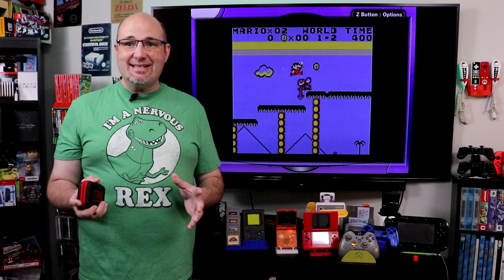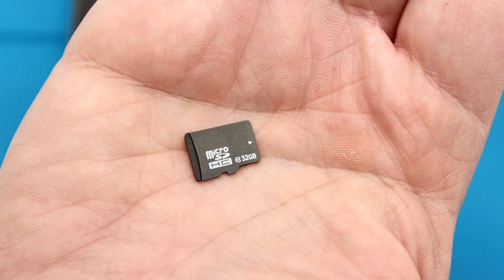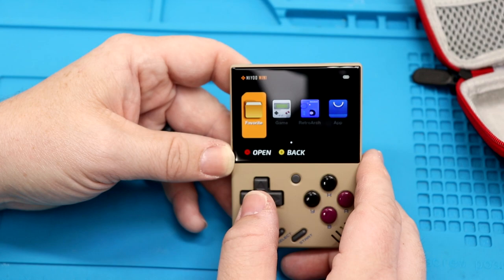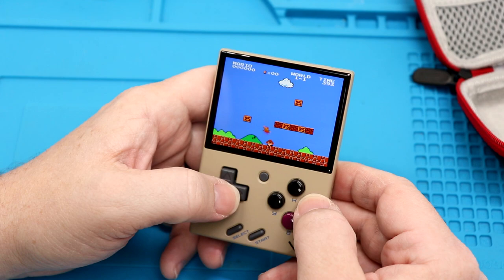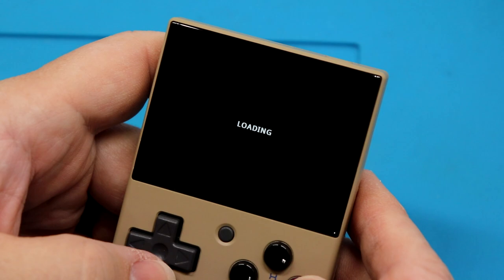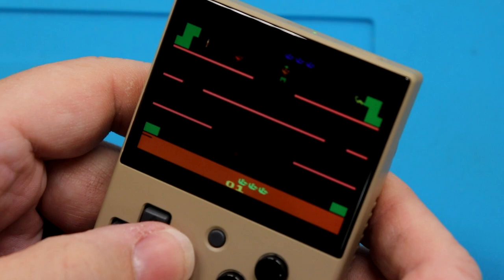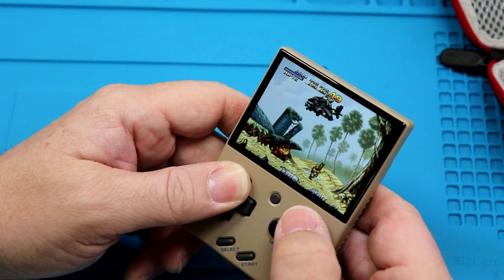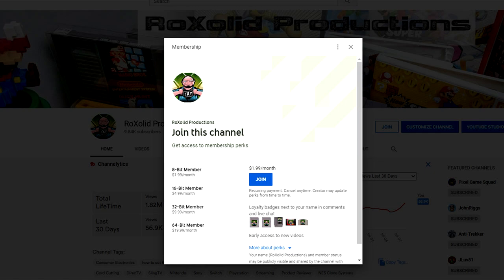MIYOO Mini Portable Review - It Plays NES, MAME, PlayStation & MORE!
In this episode, we unboxed the MiYoo Mini portable retro gaming console.

I spend a lot of time digging through the analytics of this YouTube channel in an attempt to make sure that I'm delivering the content that people are searching for. Recently, I found people coming to the channel searching for one specific item that I had never heard about, the MiYoo Mini. I had no idea what this was, but a quick Google search revealed it to be a Game Boy-inspired mini handheld system that runs on emulators. A few clicks through Amazon and we had one on order for us to check out to bring to you here on the channel.

There are two different color variants of the system, white with Super Famicom-inspired face buttons, the brownish version with NES-inspired buttons you see here. I would have gone with the White one, however, it would have taken several weeks to arrive. The MiYoo mini is very small, like a quarter of the size of an actual Game Boy, however, the screen is almost as large as the original Game Boy's! It has a 2.8-inch color LCD, and I have to admit it's a beautiful display. For the price, I was expecting something with ghosting or washed-out colors or shadowing, but this had none of that. It comes loaded with 13 different emulators to play different retro home and arcade video games, and it even has Retroarch pre-installed. There are some good things going on under the hood.

The MiYoo Mini includes a 32GB Micro SD card to store all of the games and system information. It's actually a lot of storage space as some of these games, like the Atari 2600 and the NES or Famicom, take up next to no space at all. You can also go ahead and add your own ROMs to the system. To do this, you can copy the zipped or unzipped ROM to the folder for the associated game system. Once that is done, reinsert the card into the system and power it on. Hit the Menu button below the display and select "Refresh ROMs". Once you have done this you are good to go. We actually added the Digical version of Elden Pixel's Alwa's Awakening to the system without any issue.

Firing up the system, that beautiful LCD display takes you to a menu system where you can navigate to the different system games to play, go into the settings, OR dive into Retroarch. If you play the same games often, it even has a recent folder where you can find all of that without having to search through the thousands of titles that are on the system

If you are a fan of this channel you will know one of the first tests I conduct with any clone or emulation hardware is Super Mario Bros to see how it handles the coin sounds. I'm pleased to say that the coin sound perfectly normal, there's no reverse duty cycle issue here that would pitch the sound of the coins up. That was impressive. What was even more so impressive was the fact that it ran things like PlayStation 1 without issue as well. The only two games that I had an issue with were Earthworm Jim via Retroarch and Parodius da! for the Famicom. There is quite a bit of audio crackle from Earthworm Jim, and the play control suffered from stuttering and leg. Parodius da! simply never loaded. Out of the dozens of games that I tried on the system, however, these were the only issues I ran into in all of my tests.

Why it RoX:
- Under $70
- Absolutely gorgeous display
- USB-C for charging
- Additional games can be added through the micro SD card
- Good sounding speaker
- Retroarch pre-installed

What could be improved:
- Face buttons and trigger buttons are far too small and close together
- Retroarch does not appear to be optimized for the hardware
- Parodius da! did not play
- Earthworm Jim had issues with audio and slowdown

I will admit that I am not a fan of emulation machines due to the piracy aspect of many of them. You can't tell me that any of these ROMs have been gotten through legal license sources. I know it doesn't bother most people, but it does bother me which is why I generally steer away from these types of machines. With that out of the way, I have to say this is one of the most exceptional pieces of budget-friendly clone hardware I have ever tested. I still can't get over the quality of that display, it's terrific. And the way that it plays the games is great as well. You get a lot for your money here, and it's $70 you're not going to break the bank. If you have larger hands you may find things a bit more crunch together than you would like and be desiring more space, I certainly did. But if you can get past that this is definitely a handheld worthy of checking out.